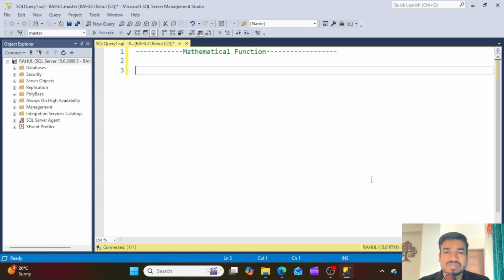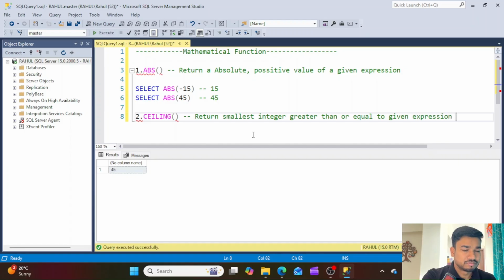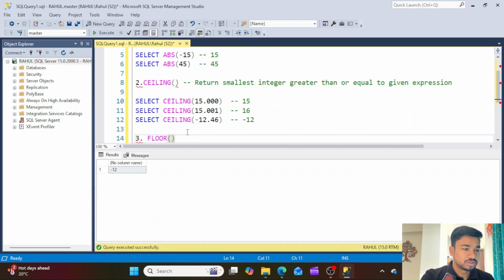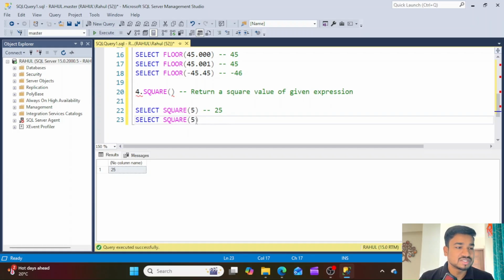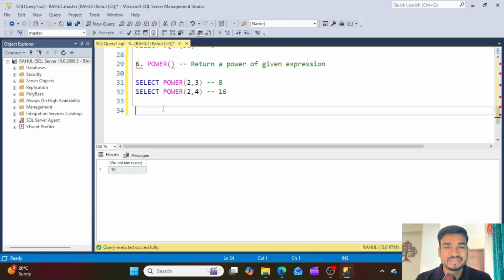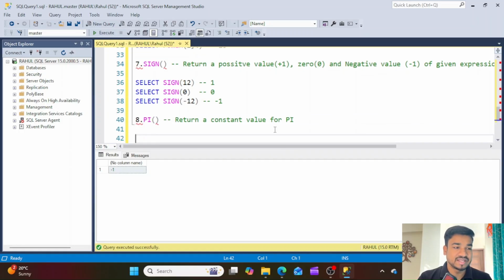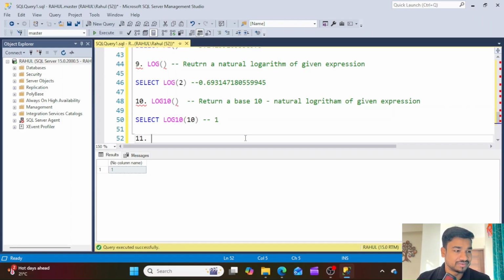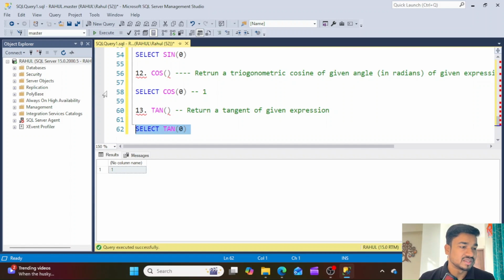10. SQL Mathematical Functions | ABS, LOG, POWER, SQRT & More Explained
In this video, you'll learn about Mathematical Functions in SQL Server — one of the most essential concepts for performing calculations and data analysis directly within your queries! We'll cover all key mathematical functions with clear explanations, syntax, and real-world examples, and do a deep dive into the most asked interview questions around SQL math functions.

📌 What You'll Learn in This Video:
✅ What are Mathematical Functions in SQL Server?
✅ ABS — Get the Absolute Value of a Number
✅ CEIL / CEILING — Round Up to the Nearest Integer
✅ FLOOR — Round Down to the Nearest Integer
✅ SQUARE —  Square of the given expression
✅ POWER — Raise a Number to a Given Exponent
✅ SQRT — Find the Square Root of a Number
✅ SIGN — Determine Positive, Negative, or Zero
✅ LOG & LOG10 — Logarithmic Functions Explained
✅ PI & Trigonometric Functions — SIN, COS, TAN

🏷️ TAGS & HASHTAGS:
SQL Mathematical Functions, SQL Math Functions, SQL Server Functions,
SQL Tutorial, SQL for Beginners, SQL ROUND Function, SQL FLOOR Function,
SQL CEILING Function, SQL ABS Function, SQL POWER Function,
SQL SQRT Function, SQL MOD Function, SQL LOG Function,
SQL Numeric Functions, SQL Built-in Functions,